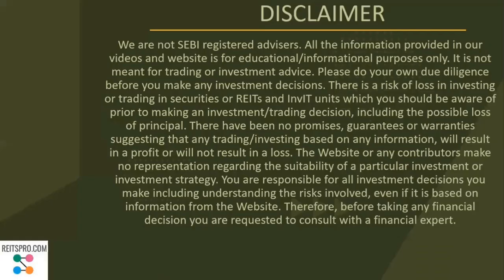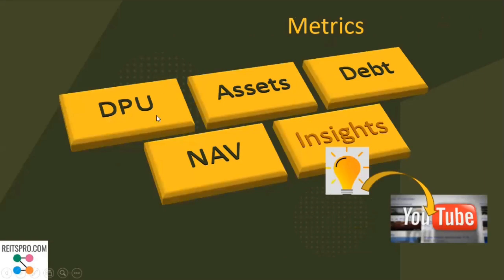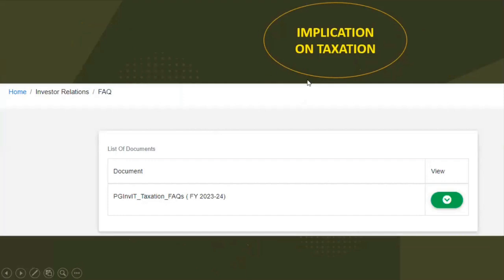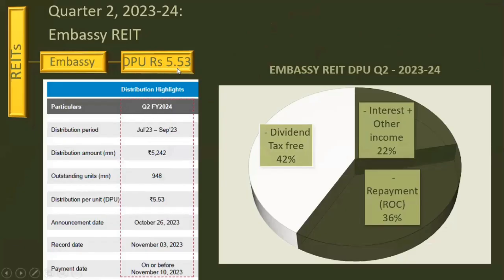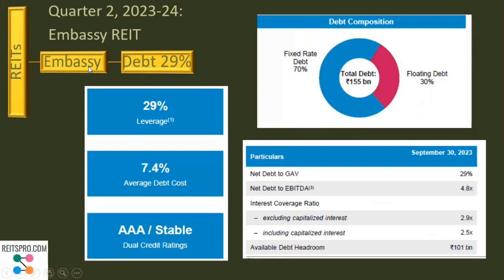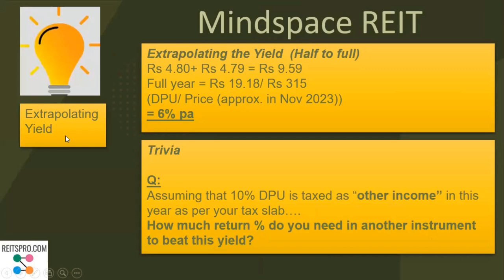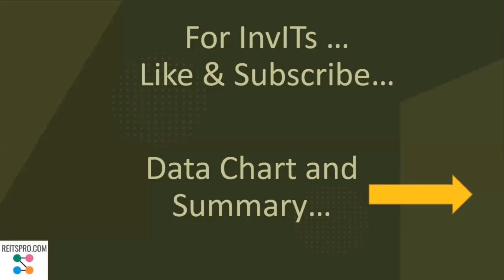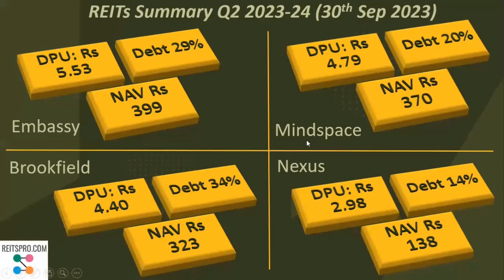REIT India 2023-24 Q2 latest result, earning update. How much / what is dividend, debt, assets, NAV?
Comparison of Indian REITs (Embassy, mindspace, Brookfield, Nexus), their regular, stable income each quarter. Analyse the latest results and earnings update. How much / what is dividend, debt, assets, NAV? A detailed look into REIT Q2 23-24 results, with in-depth analysis from company data and presentations (Analysis by reitspro.com. Our YouTube channel is dedicated to REIT InvIT investing in india. How to invest in REITs, are REITs a good investment, reviews, latest news and investing for income. Best REIT invit in india? Indigrid, IRB, PG Invit Embassy, Brookfield, Mindspace India Real Estate Investment Trusts. Real estate mutual funds).REITs and InvITs are high yield instruments, giving dividends/ earnings, are relevant investments in India today for investors looking for diversification, inflation hedge and regular revenue generation. They give opportunity to all stock market, debt and real estate investors investors, an opportunity to get regular returns plus price appreciation. Explore here, in this video

get your joining link instantly
(Guidelines are given at end of description, please follow strictly)

Main Guidelines for Whatsapp group:
1. Respect the purpose and objective of the group. It shouldn’t be used to send messages or content of a personal or religious or political in nature. AVOID politics or religion, please avoid placing such content and no unnecessary debates please. Violent or pornographic material strictly prohibited.
2. Please do not post messages between 21h00 in the evening and 07h00 (IST) in the morning.
3. Don’t use group to send good wishes, memes, or unrelated videos/ pictures/ news. This group cannot be used to circulate any inappropriate content whatsoever or to malign anyone's reputation.
4. Please share content, information or “news” that is verified. Placing content whose authenticity has not been definitively proven can be dangerous and harmful to many people. WhatsApp/Telegram is infested with lies and it’s better to put a stop to them than to be guilty of spreading them.
The administrator reserves rights to terminate membership from the group.